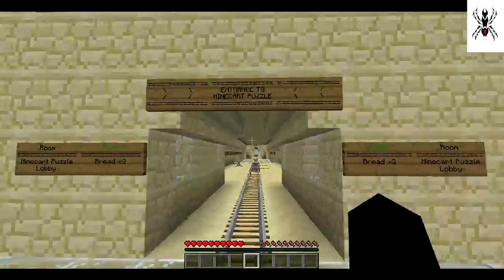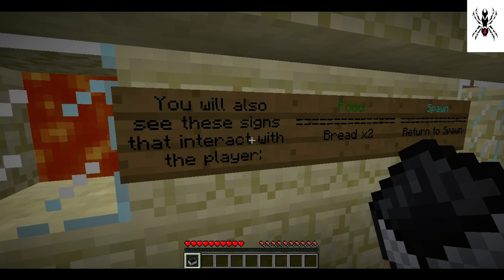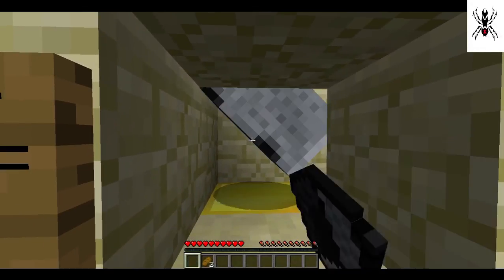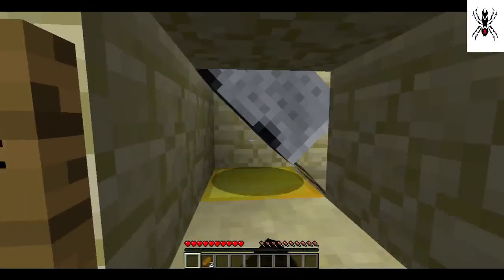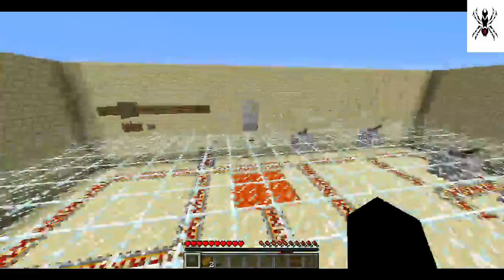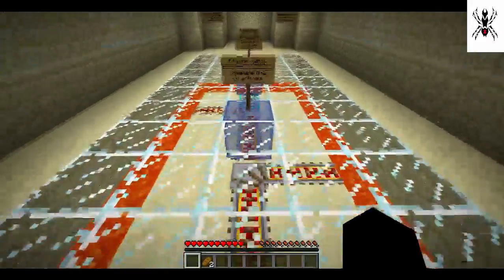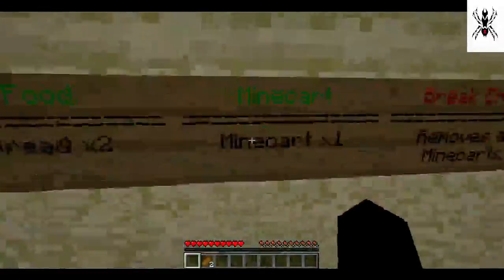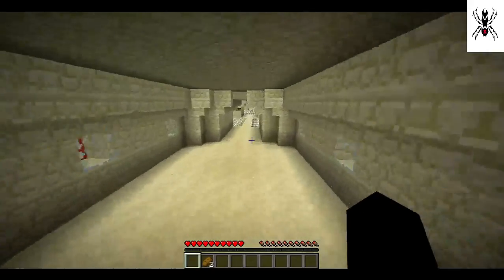Rail World Part 1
We will do puzzle maps every Sunday, Wednesday, and Friday. In this map We'd have to work on mine carts so hope you like and let's get into it!